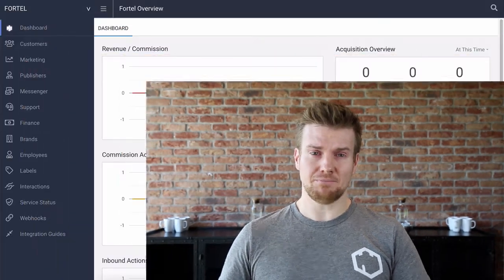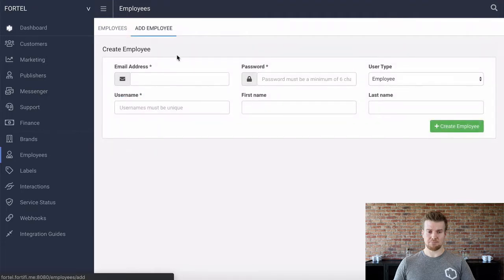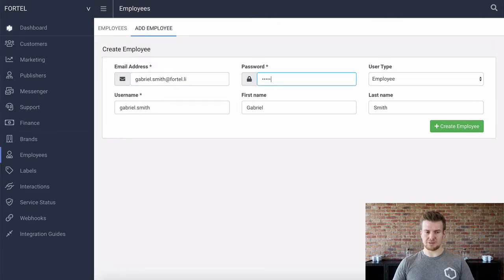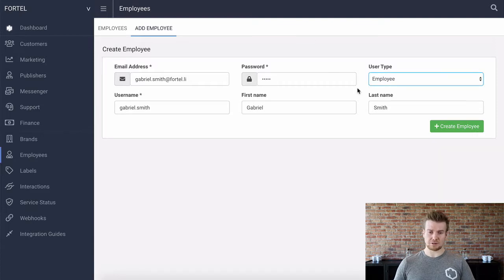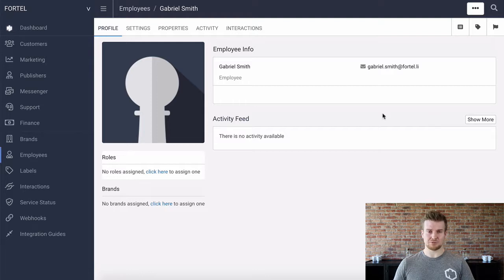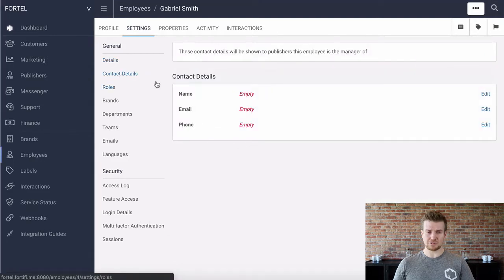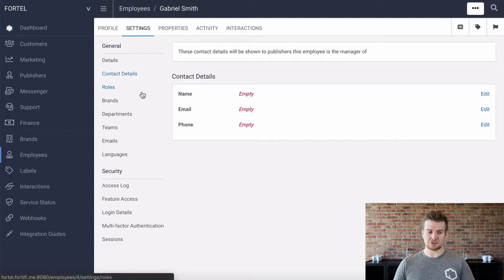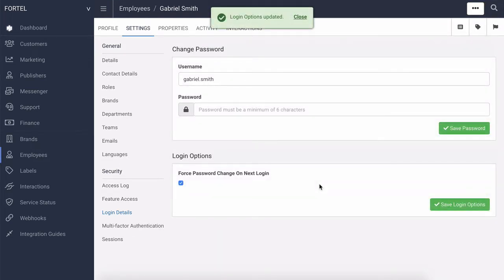Creating an Employee Record | Fortifi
Get Started in Fortifi by creating Employee records for all your Fortifi users